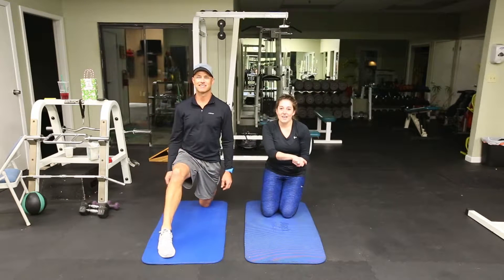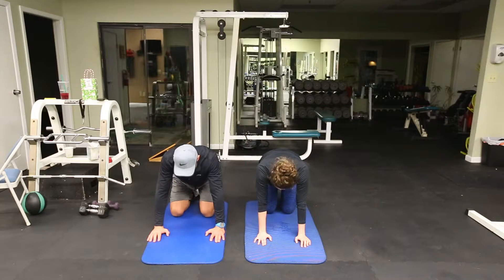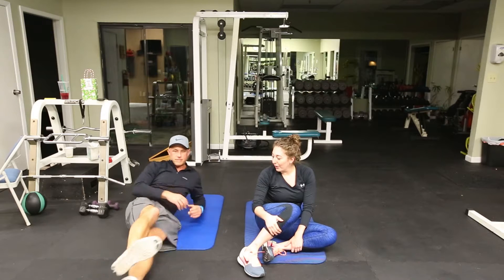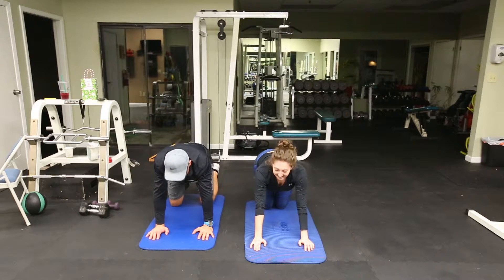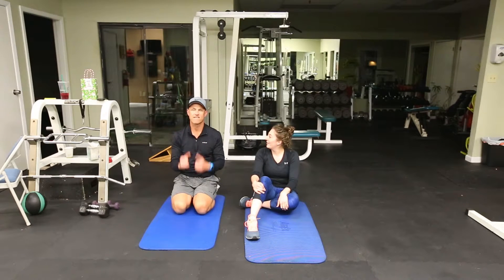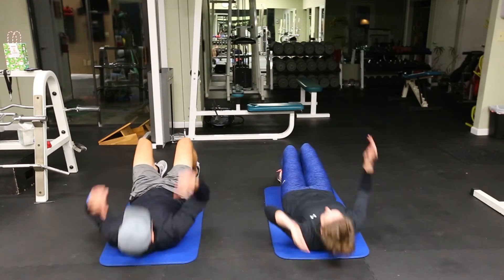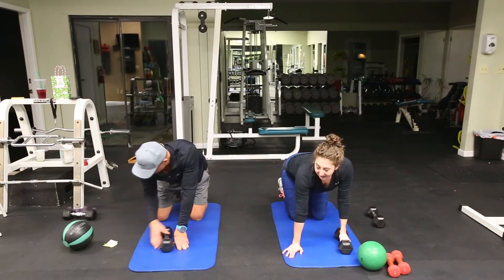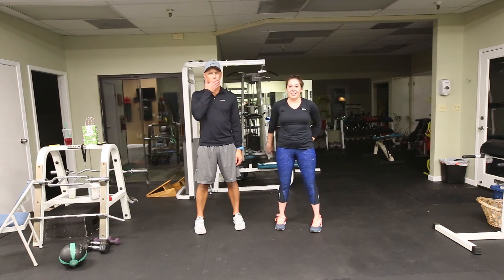Monday with Matt Double Feature!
It's a post-Christmas double feature! One workout to relax and de-stress from the holiday weekend and another to burn all those Christmas cookie calories!